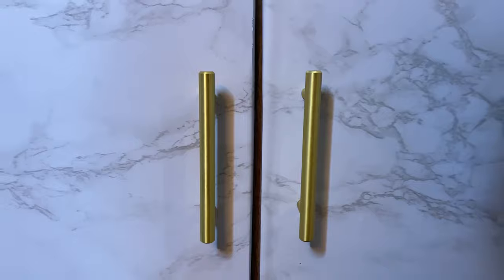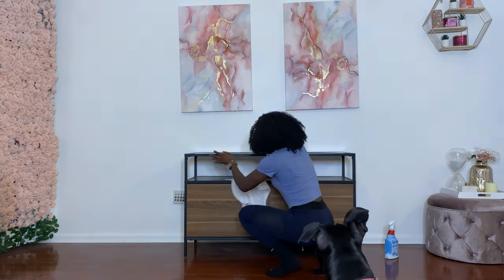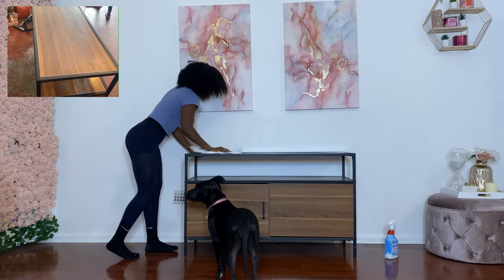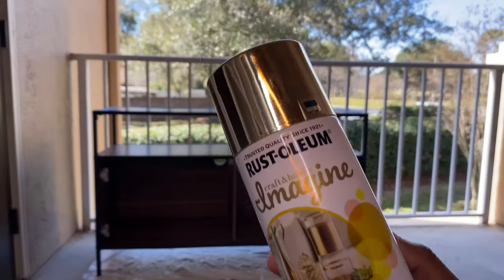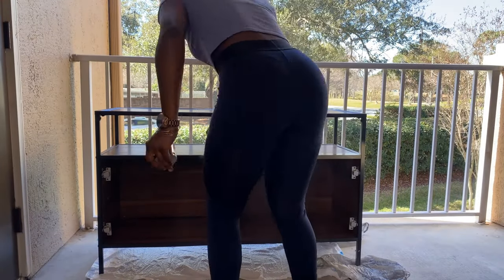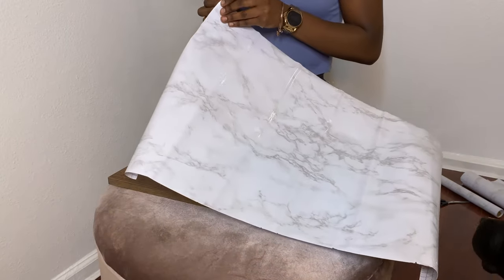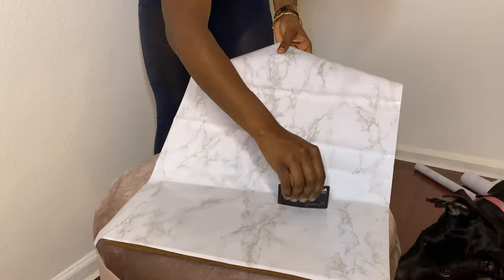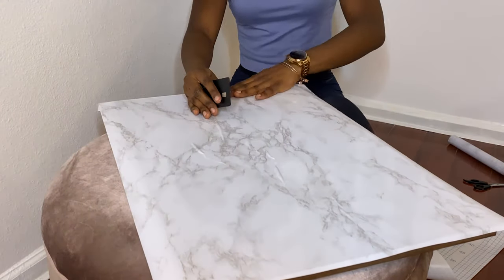MARBLE TV STAND DIY // FURNITURE DIY // UNDER $50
Hey Sunshines 🌞 ,

In today’s video, I will be showing you guys how I transformed this $20 tv stand into a Marble tv stand. If you aren’t aware, Marble furniture is very pricey but I transformed this tv stand for UNDER $50. I hope you enjoy my video.

SUPPLIES :
    •    Tv Stand (OfferUp)
•    Marble Wallpaper Granite Paper for Old Furniture Self Adhesive and Removable Cover Surfaces 17.71 inch x 78inch Marble Paper Peel and Stick Easy to Apply
•    Gold spray paint
•    Blue Tape
•    Gold Handles
    •    Scissors ✂️
    •    Screw driver

•    Ring Light 👉🏾

Intro & Outro Song 👉🏾 Chloe x Halle - do it (Remix) (Slowed + Reverb)

Thank you guys so much for watching. All your love and support is very much appreciated.
☀️Stay Amazing. Stay Positive. & Keep Smiling ☀️
                                                            XO, 𝐶𝑦𝑛𝑑𝑖𝑎𝑛𝑎 𝐹𝑖𝑡 🤍